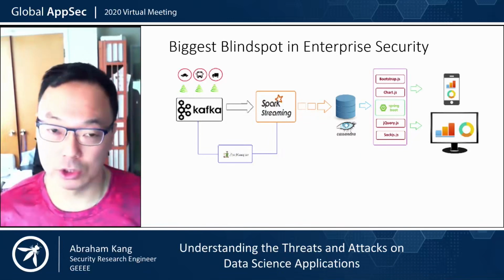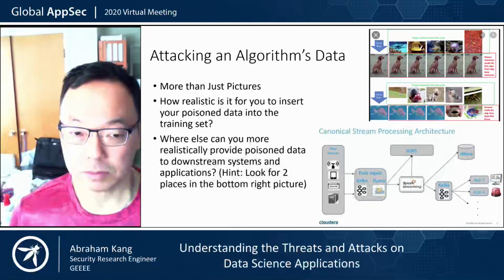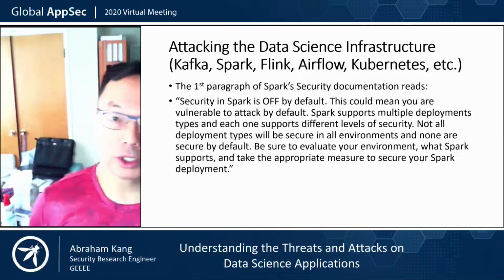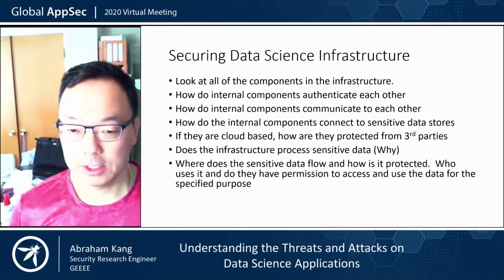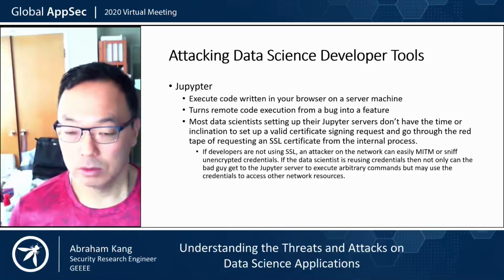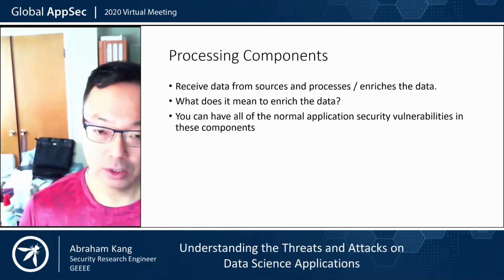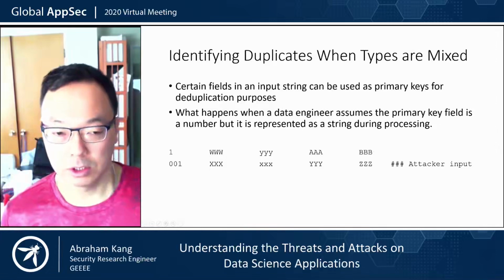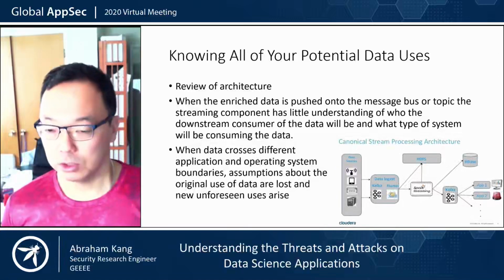Understanding the Threats and Attacks on Data Science Applications and Models Abraham Kang